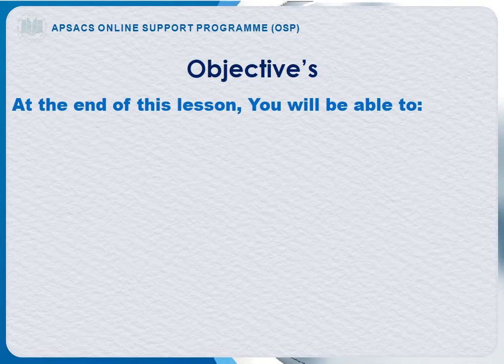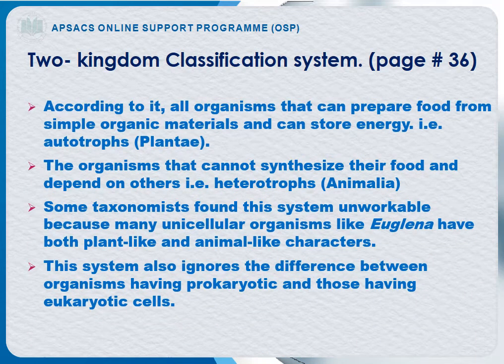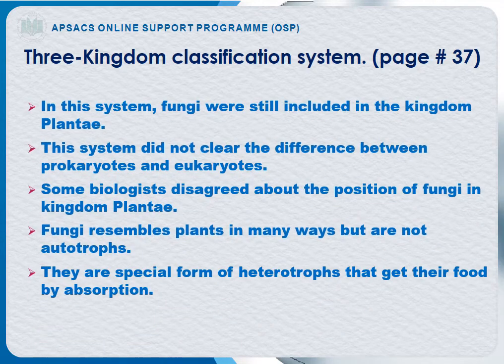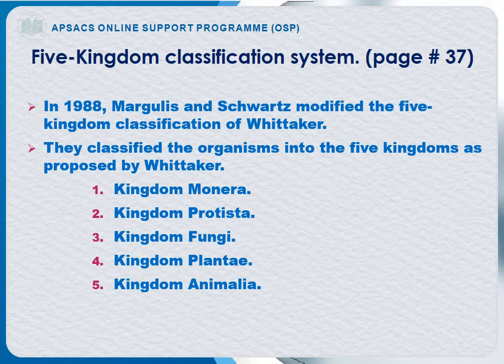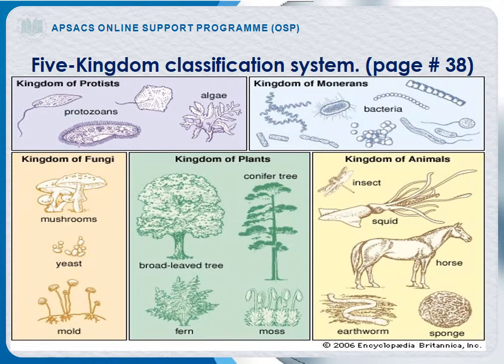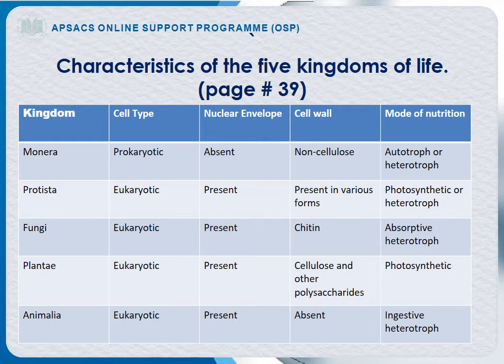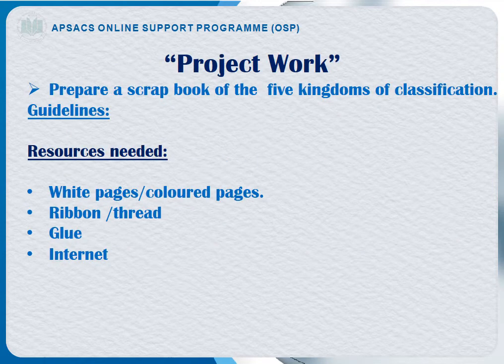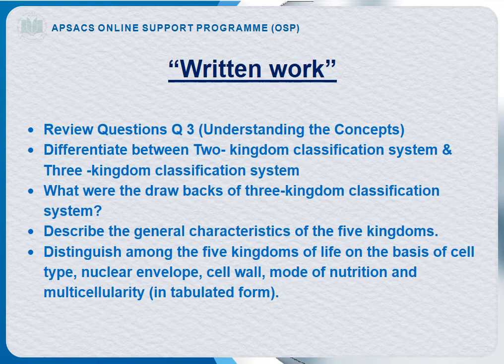Biodiversity|Two kingdom classification system|Three kingdom classification system|The five kingdom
Chapter 3: Biodiversity
Topics: Two kingdom classification system
Three kingdom classification system
The five kingdom

This lesson is all about:
Classification system of living organism
Dividing them on the bases of similarities and differences